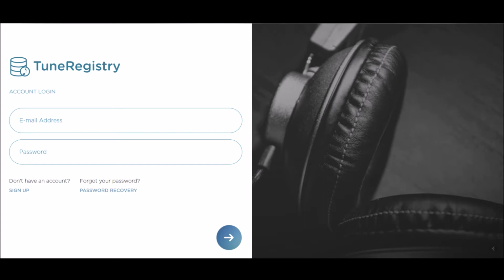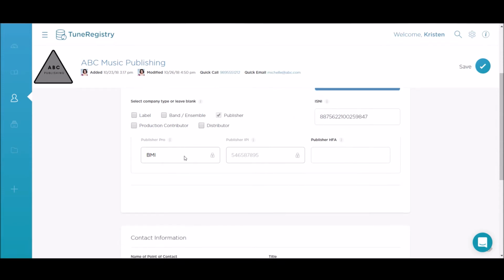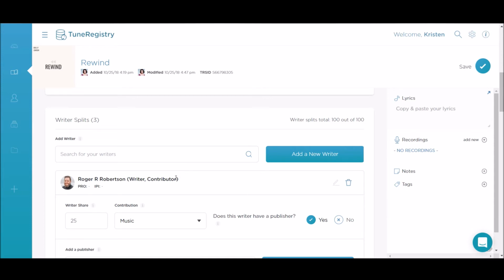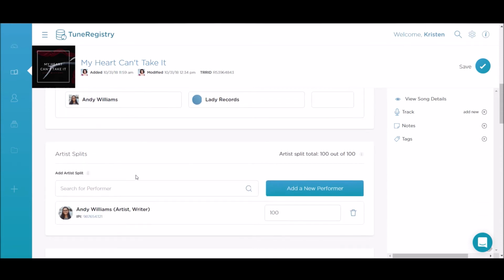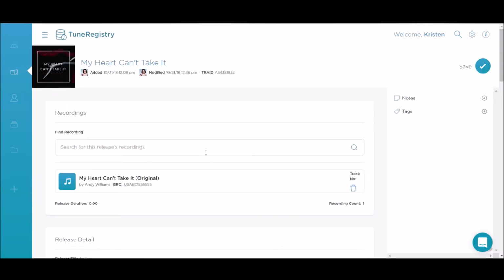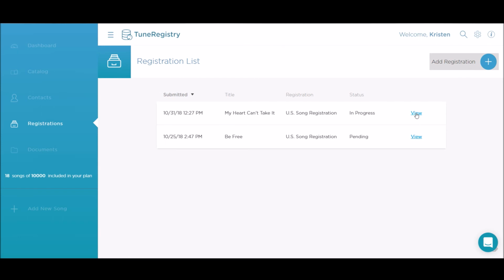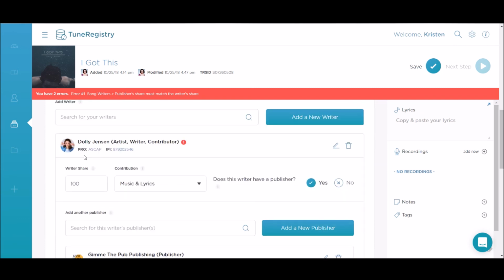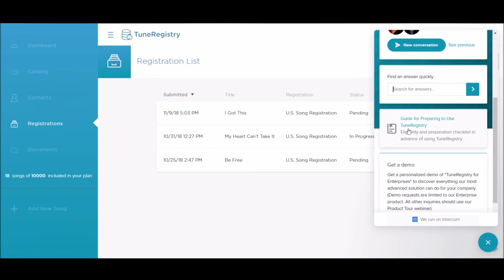Getting Started In TuneRegistry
Sign up or learn how to be your own publisher and keep 100% of your copyrights and royalties